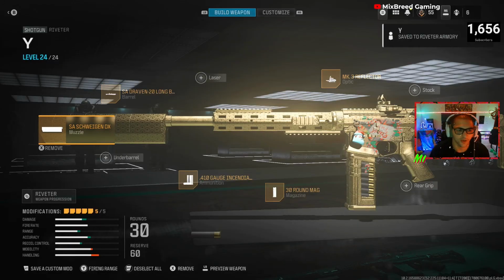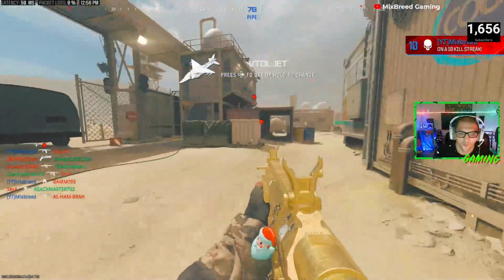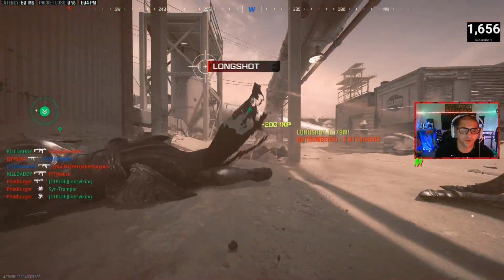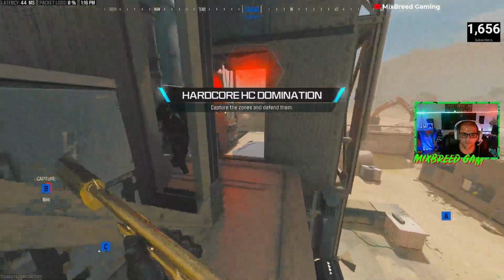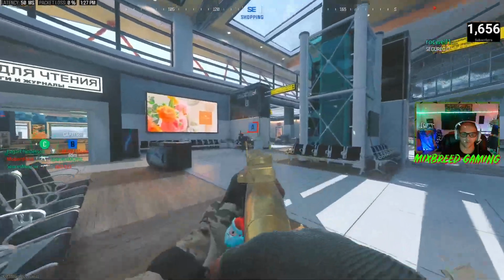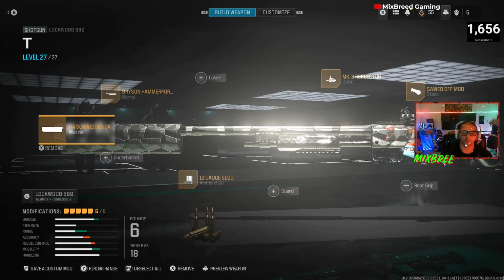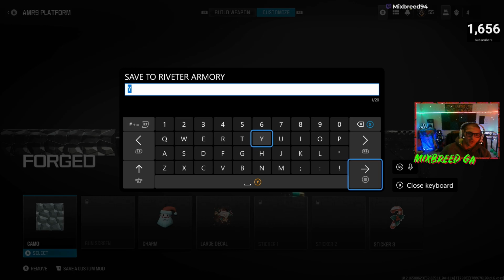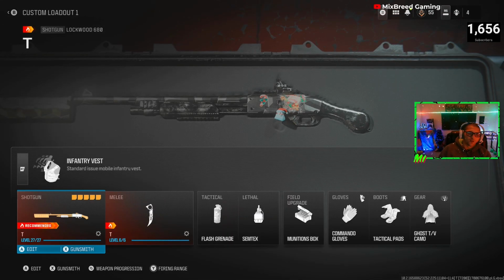I Unlocked 💠 FORGED CAMO on ALL THREE SHOTGUNS In MW3 and Its Amazing🔥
Thank you for your time. If you enjoyed this, check out

Call of Duty: Modern Warfare III